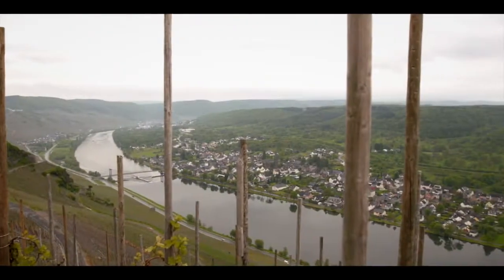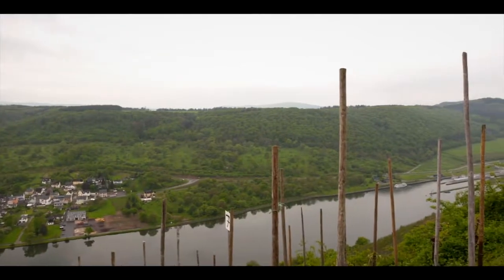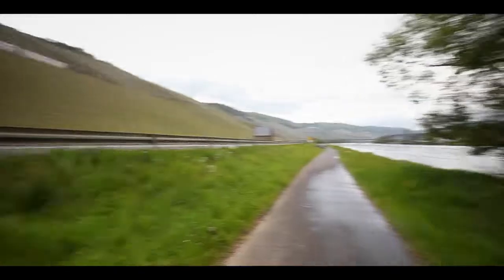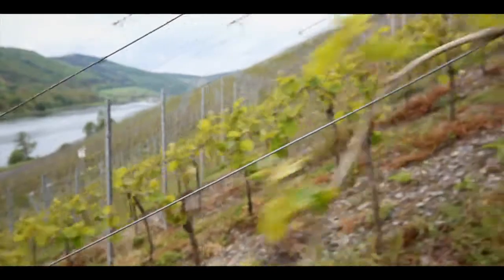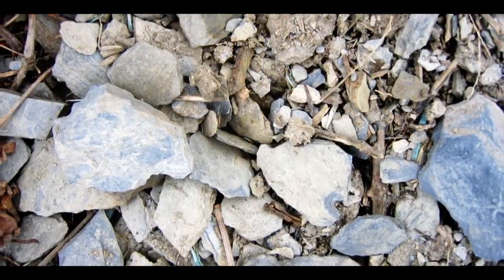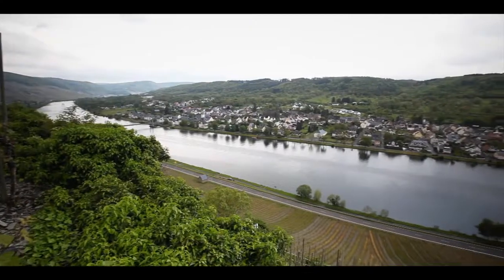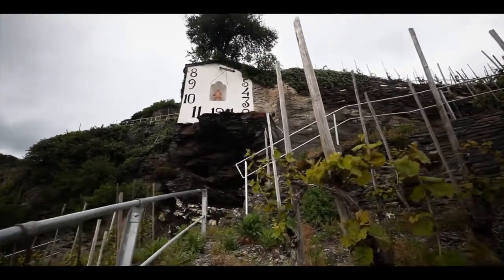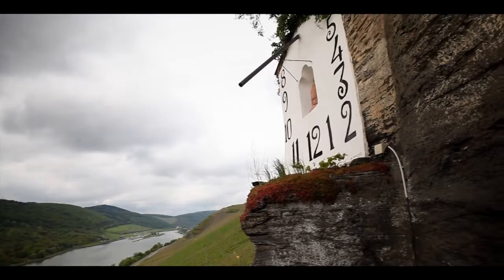Joh Jos Prüm 2017 Part 2 Spätlese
Learn more about Prüm. Explore the Mosel wine growing regions, it's styles and winemaking at:

An exploration of the 2017 Spätlese wines from Joh Jos Prüm by Mihalo Martinovic